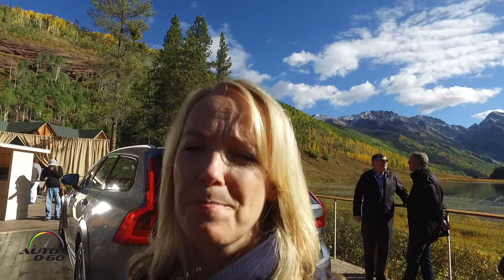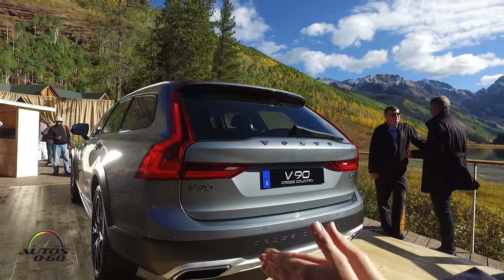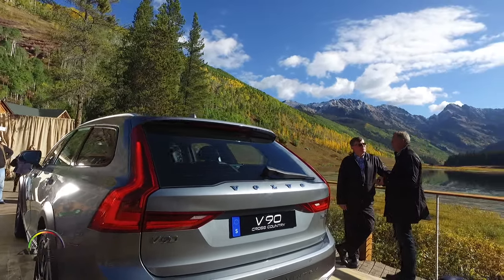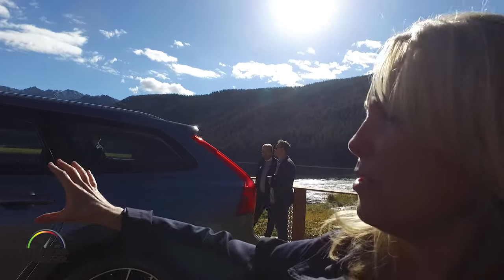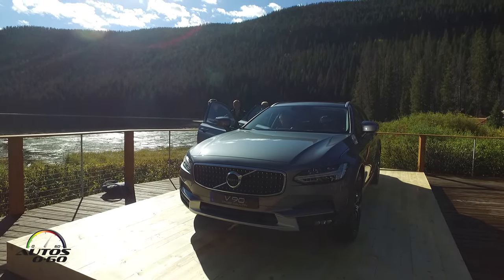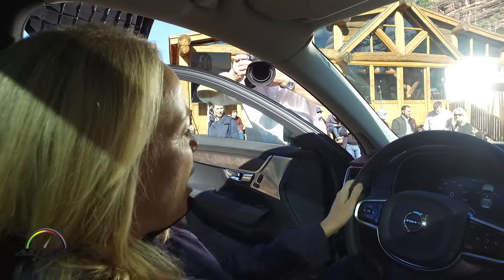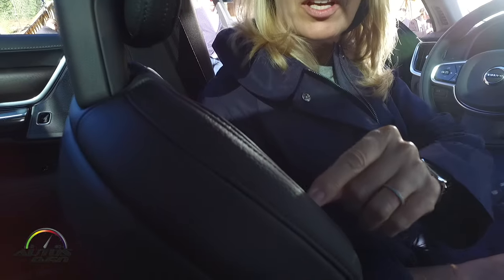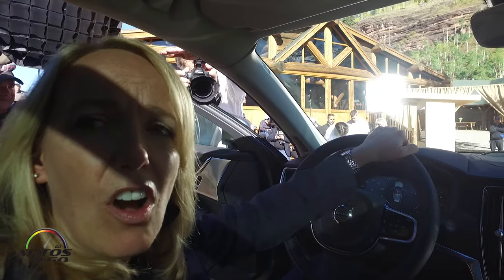2017 Volvo V90 Cross Country walk around with Chief Designer Tisha Johnson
Volvo Cars, the premium car maker, has unveiled the eagerly awaited V90 Cross Country, completing its 90 Series line-up.

Since the introduction of the first Cross Country almost 20 years ago, Volvo Cars has become synonymous with the rugged all-road, all-weather product category, with a growing stable of Cross Country models.

Volvo Cars’ Cross Country models fulfil an increasingly important part of the Swedish automaker’s product portfolio as luxury car buyers seek out a more experienced-based lifestyle that occasionally takes them off the beaten track.

With some of the harshest winters on the planet and over 77 percent of the country covered in forest and lakes, Sweden is the natural place to develop and test extreme durability and all- weather capable cars.

This hard-won expertise represents a large part of Volvo Cars’ heritage, reflected in the company’s Cross Country model line-up.